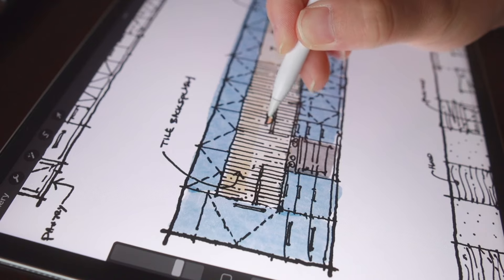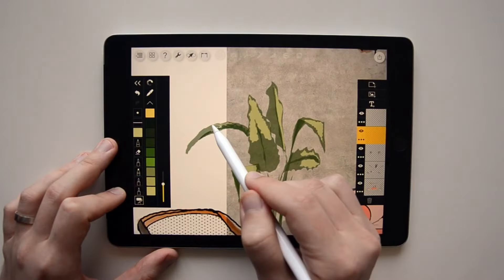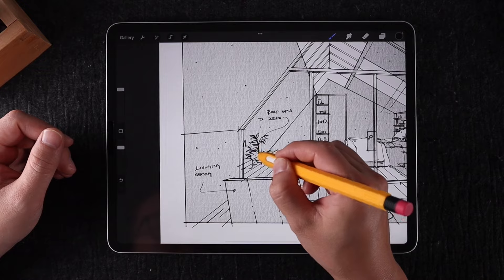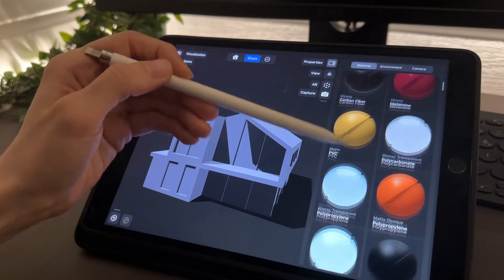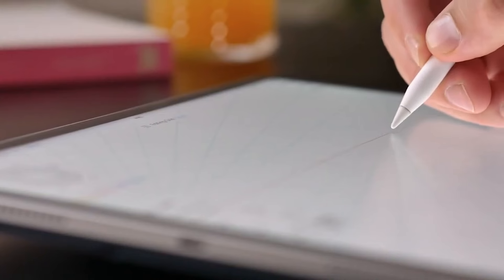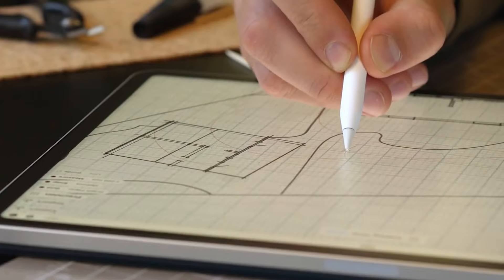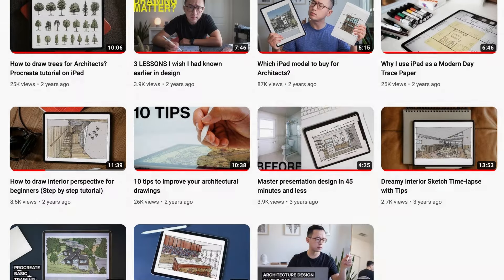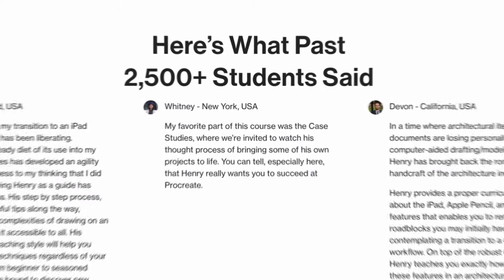iPad for Architects & Designers 2024 | Summit Trailer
March 26th - 31st, 2024

iPad for Architects Summit is a free 6-day online event focused on helping design professionals make the most of their iPads. From sketching to project management and construction visits, the summit provides practical skills to enhance creativity, efficiency, and workflow.

- Which book is right for you?

*MY FAVOURITE SKETCHING TOOLS*
- Pens, Pencils, Papers & More: